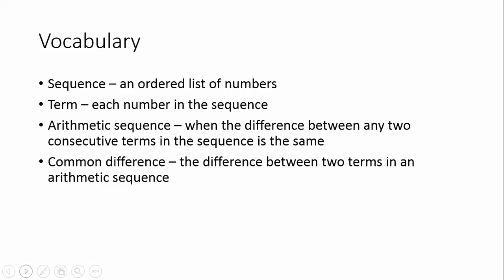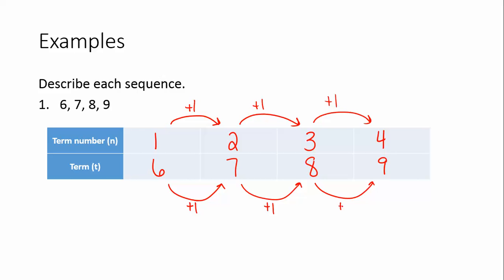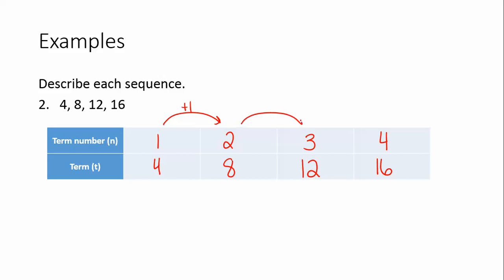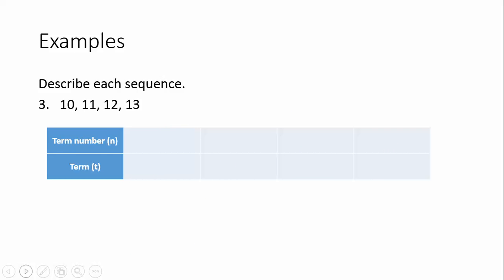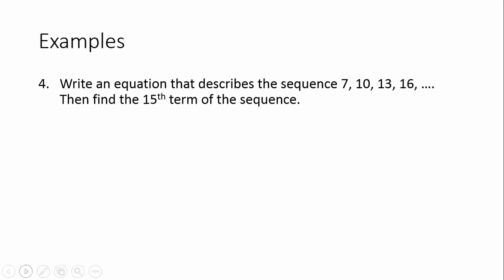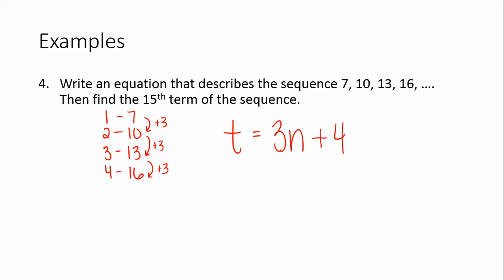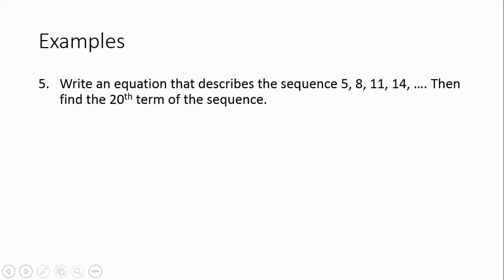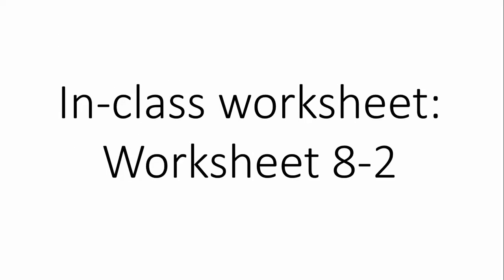8 2 Sequences and Equations